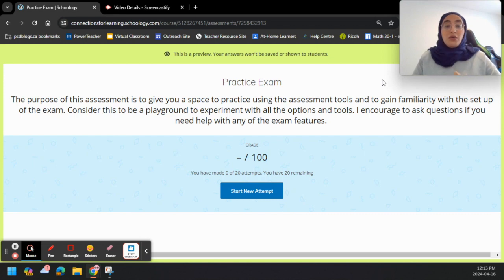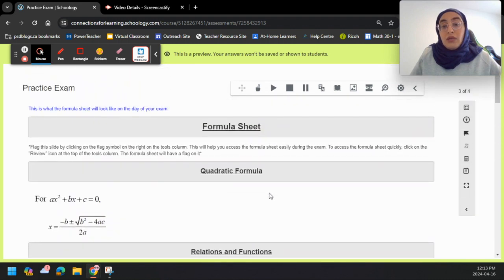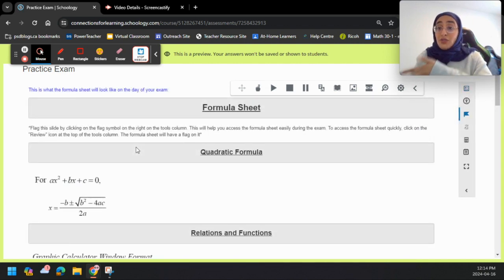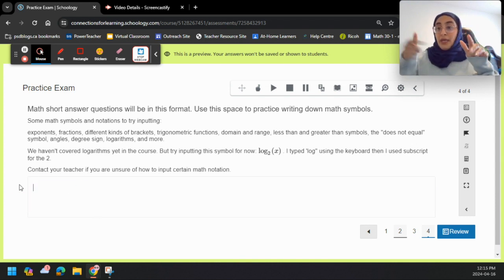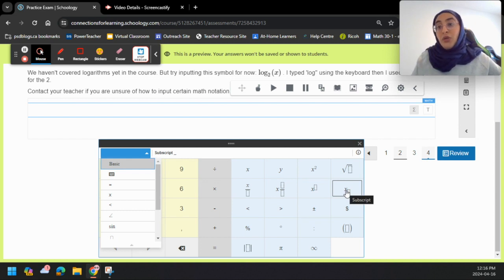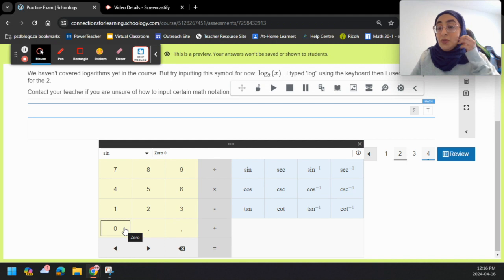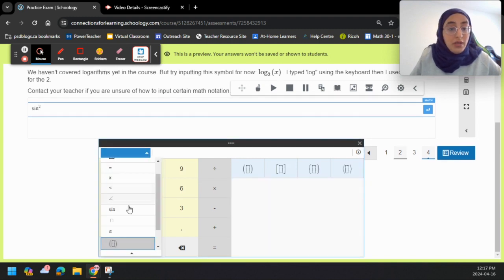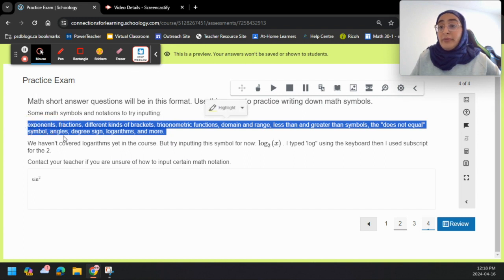Math Short Answer Questions on Schoology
High School Schoology Math courses
How to input answers into math short answer questions on Schoology